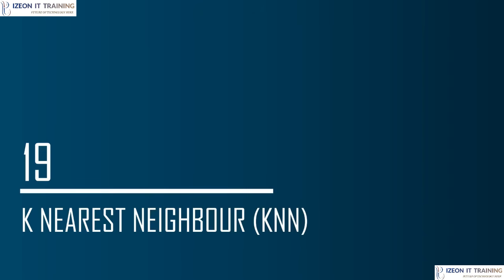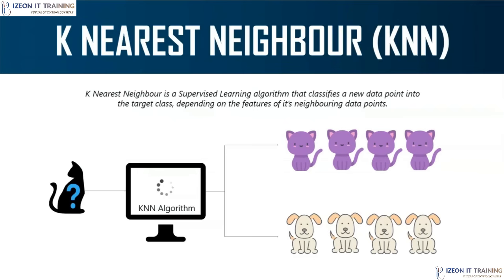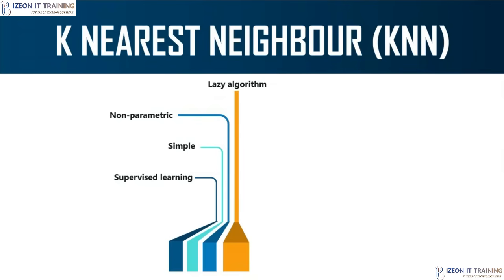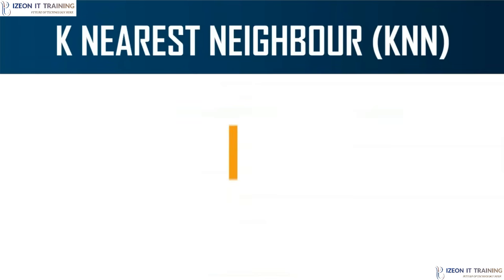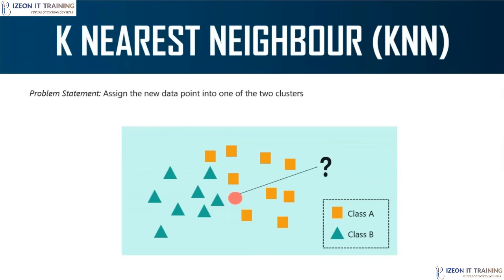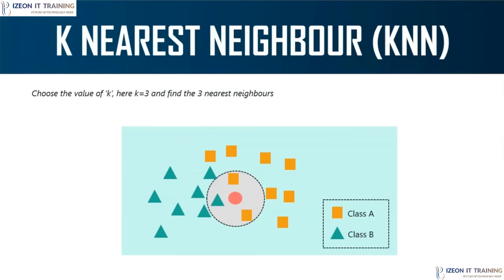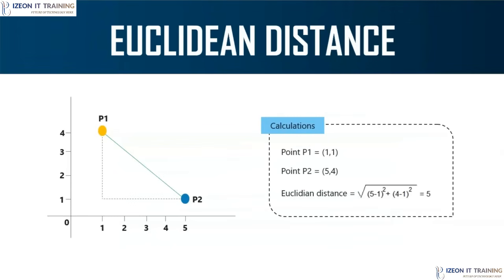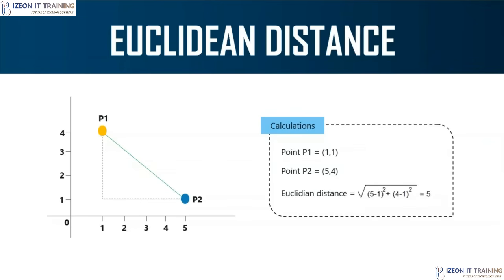15 - K Nearest Neighbour (KNN)